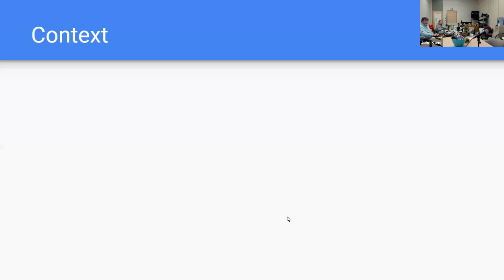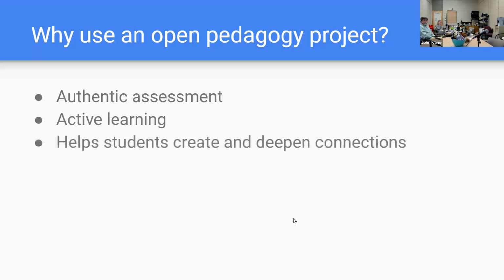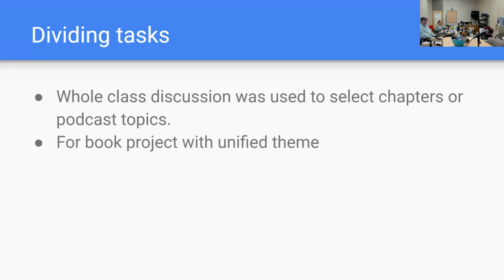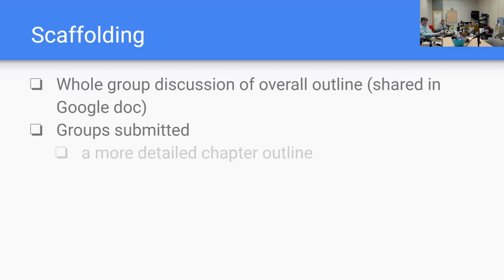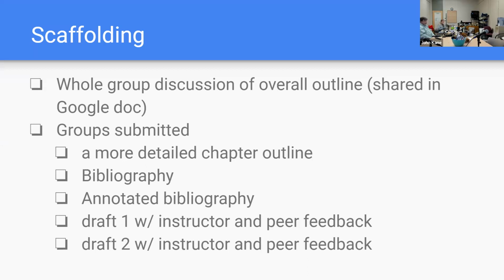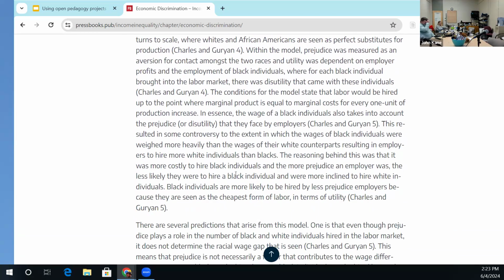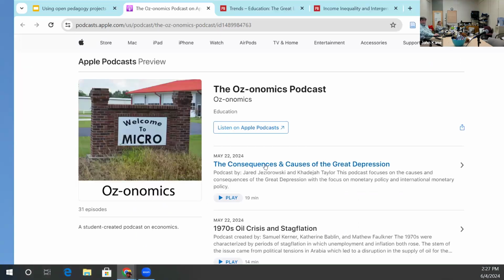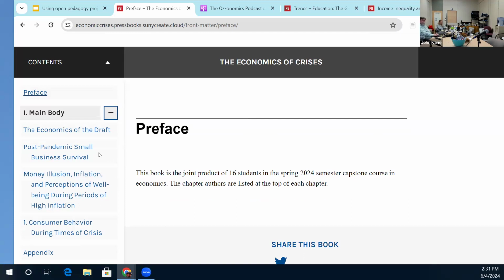Session 52: Using open pedagogy projects to increase engagement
This session will discuss how open pedagogy projects (such as podcasts or book projects have been used in an economics capstone class to help create authentic learning assignments that increase student engagement and reduce the likelihood of academic integrity violations.